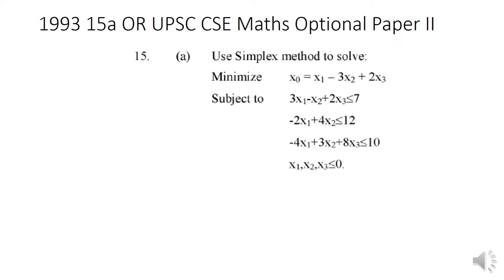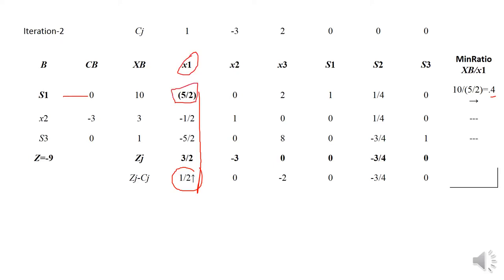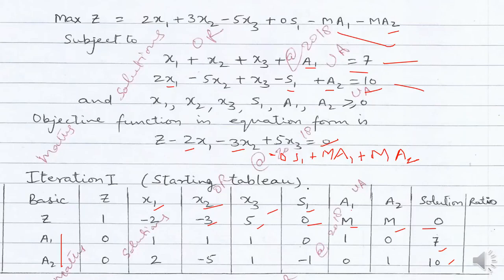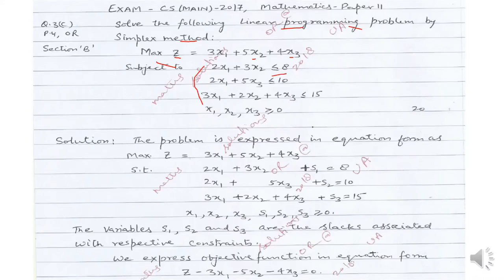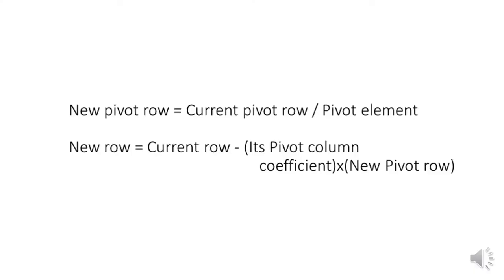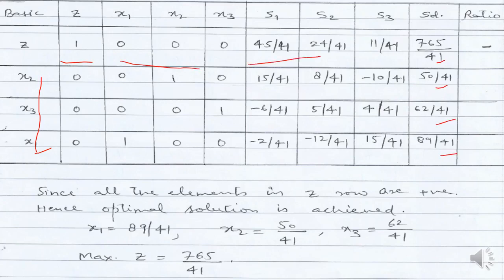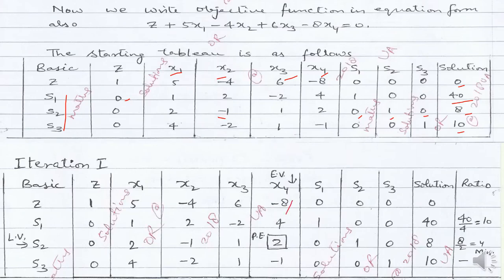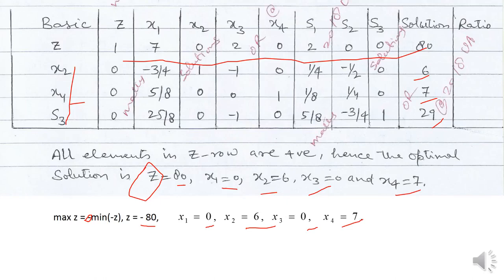Simplex method, LINEAR PROGRAMMING PROBLEMS... PYQ 1993 15a, 2013 1e, 2017 3c, 2013 4c UPSC CSE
Examples of Simplex method, Linear programming problem, LPP .

PYQ 1993 15a, 2013 1e, 2017 3c, 2013 4c  UPSC CSE